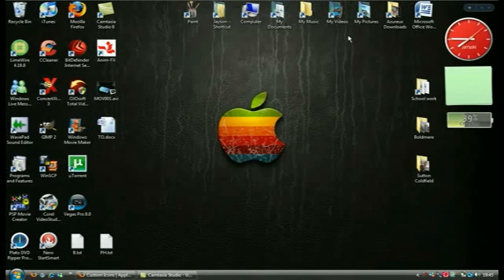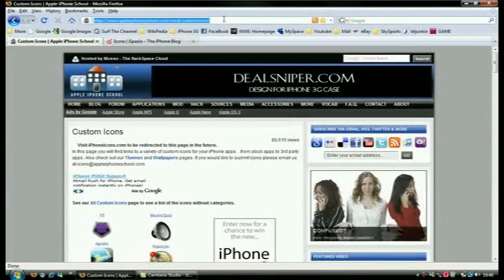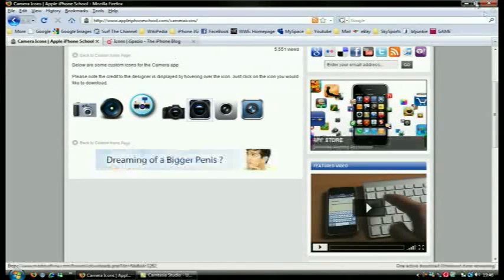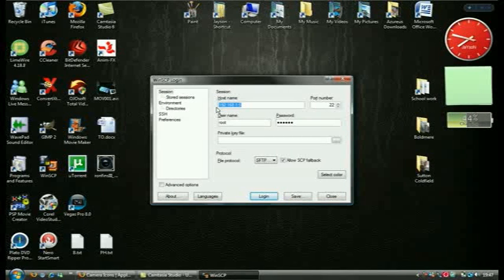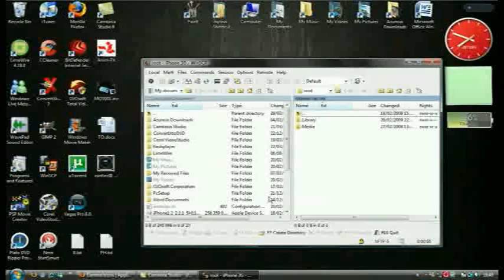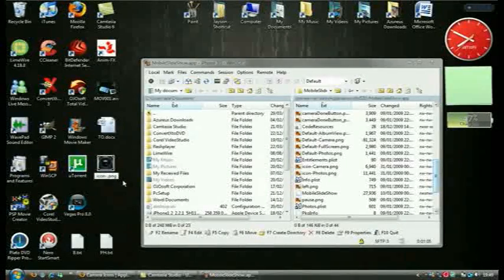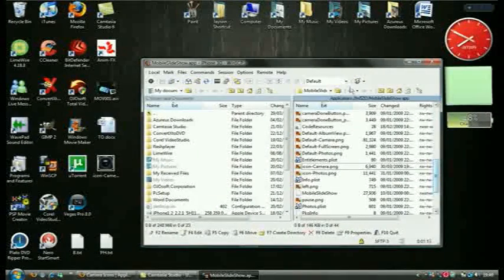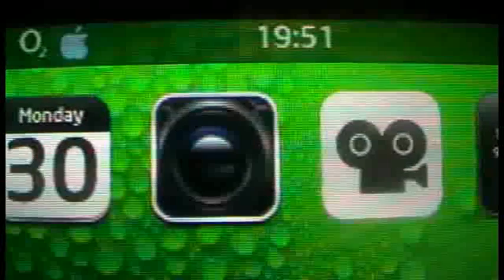Change Home Screen Icons on iPhone/iPod Touch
...:::Change System Icons on iPhone/iPod Touch  [Via SSHing]:::...

Step-By-Step [Tutorial]
1)You need a Jailbroken iPhone/iPod Touch
2)Download WinSCP
3)Login to WinSCP, with I.P.address
Username: root
Password: alpine
4)Save wanted icons from websites (Above)
5)SSH into your iPhone or iPod Touch
6)Go into relevant folder of icon you want to change
7)Rename NEW icon to 'icon' or relevant name
8)Drag and drop NEW icon into destination folder
9)Respring/Restart your iPhone or iPod Touch
10)Enjoy! your new icon